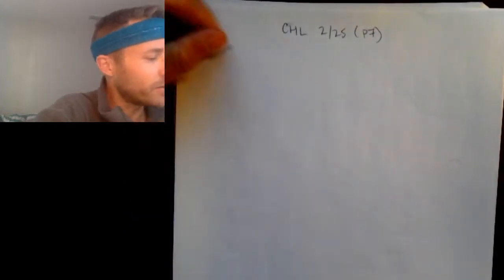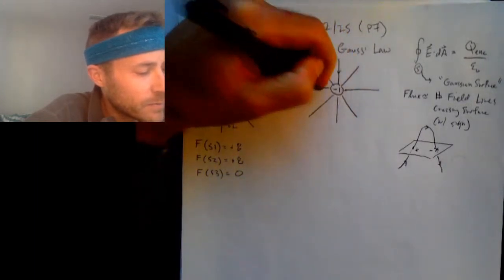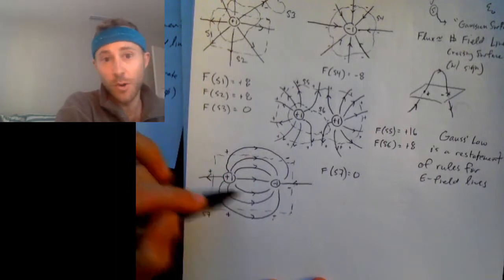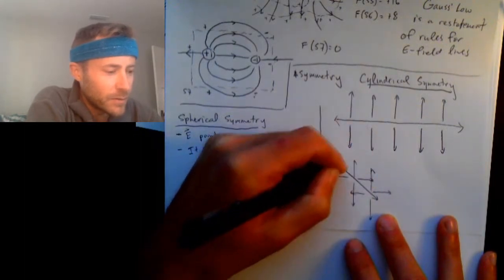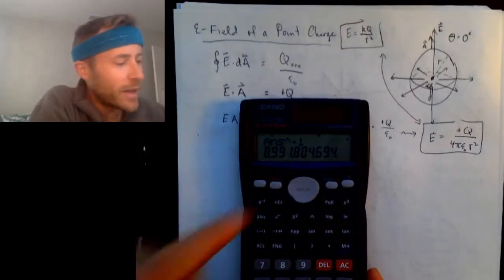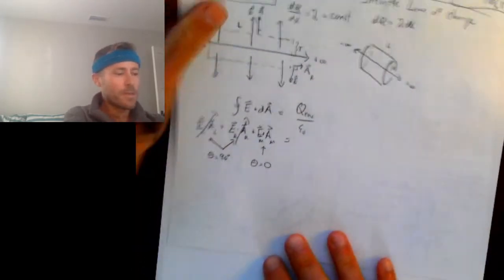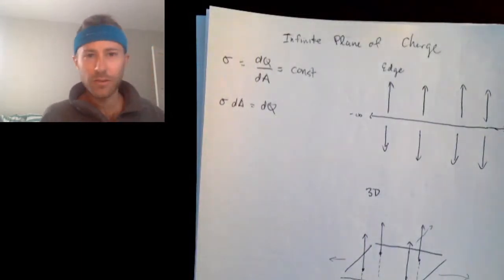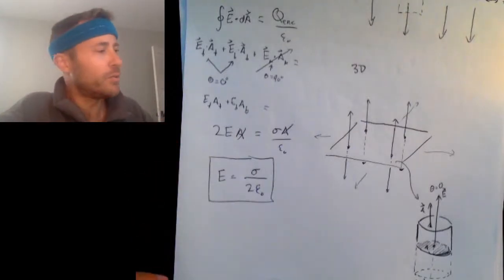CHL 2/25 (P7)